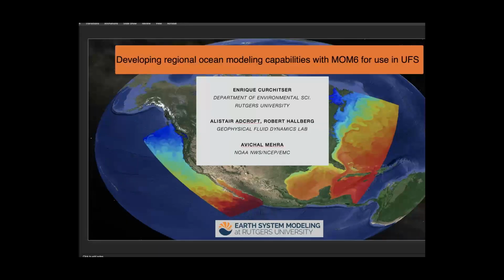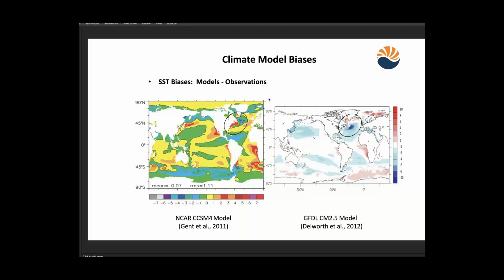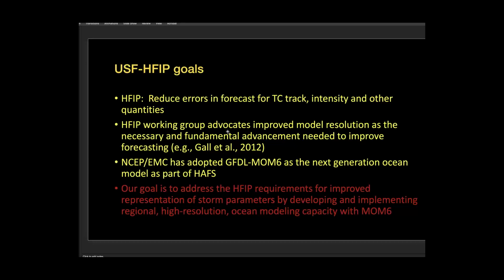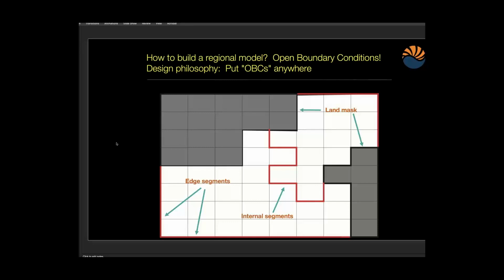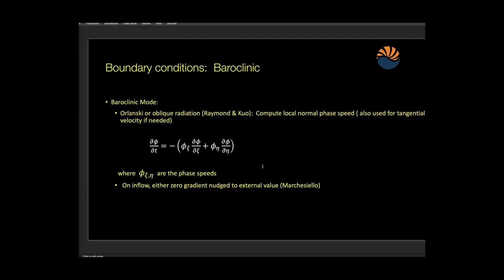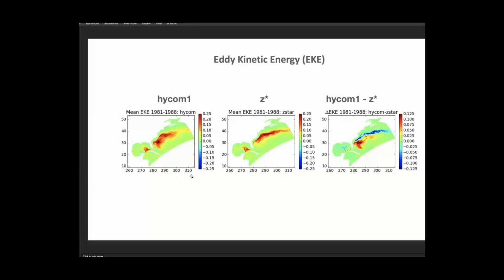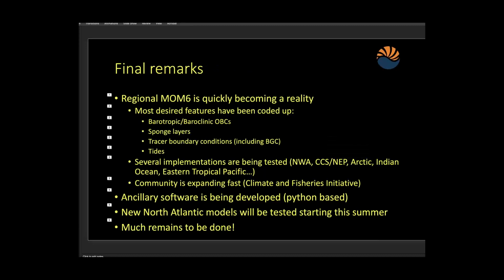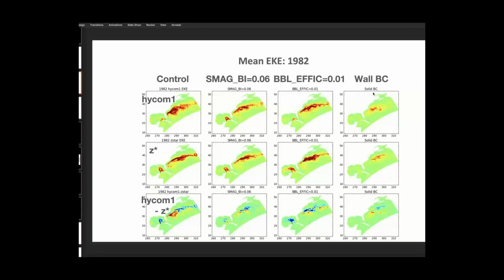UFS Webinar Series: Developing Regional Ocean Modeling Capabilities With MOM6 for UFS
Dr. Enrique Curchitser, Rutgers University
Nearly 40% of the US population lives in what is considered coastal regions. The economic services of the coastal regions such as shipping, tourism, fisheries, an industry constitute a significant portion of the economy. US waters and exclusive economic zones are characterized by their diversity: from sub-tropical islands (e.g., Hawaii), eastern and western boundary currents (west and east coasts of the continental US), sub-Arctic (e.g., Bering Sea) to the Arctic shelf (e.g., Chukchi Sea). At the same time many of the coastal regions are susceptible to extreme weather events. Providing accurate forecasts to these regions is paramount for the safety of the population and for the economic vitality of coastal areas.

 In coastal regions, improving the ocean component of the forecast system can lead both to improved weather forecasts and estimates of impacts such as the ones resulting from storm surge and precipitation events. In this talk we describe the development and implementation of regional ocean modeling capabilities using the NOAA GFDL MOM6 ocean circulation model. We describe a strategy for a robust and holistic coastal and regional modeling capacity that leverages sustained NOAA investments in ocean model development at the Geophysical Fluid Dynamics Laboratory. The strategy is designed to provide a lasting and improved capability for fundamental process studies and weather and subseasonal-to-seasonal predictions in coastal systems.